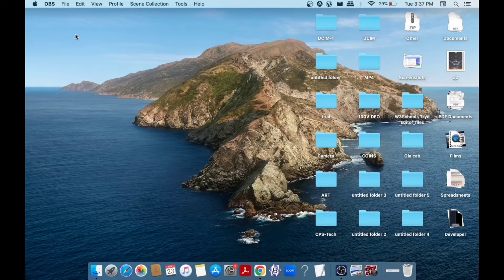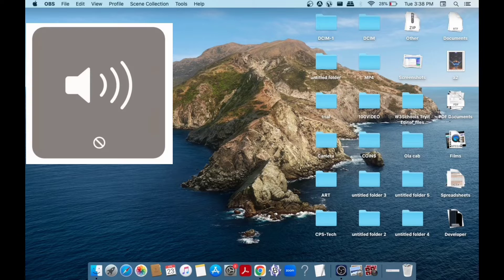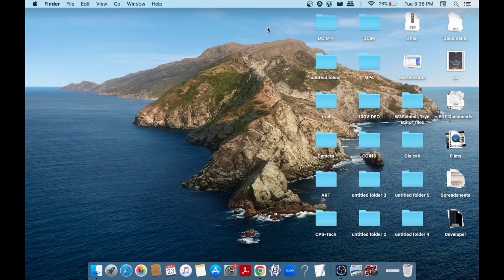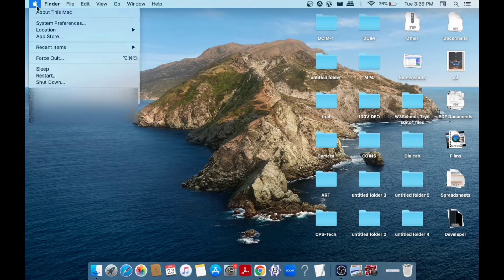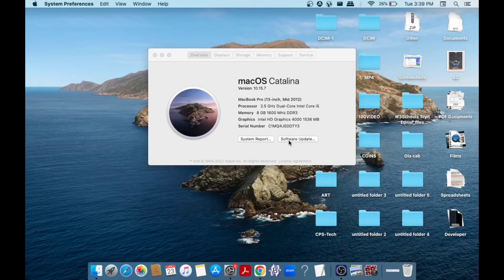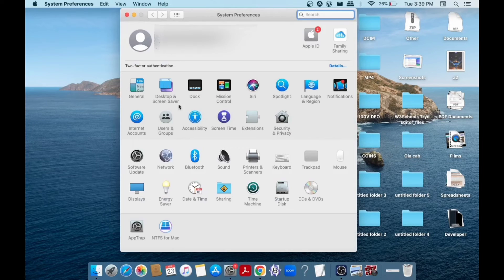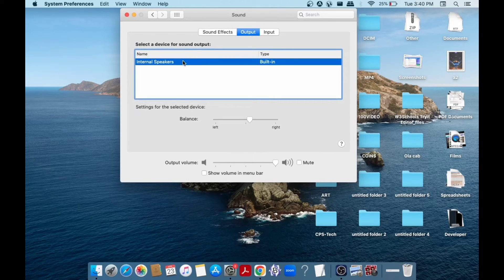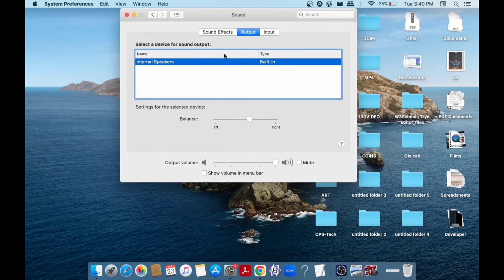How to Fix Sound Not Working in Mac with Mute Icon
In this tutorial we will see how to solve sound not working in macbook with muted icon when trying to increase volume